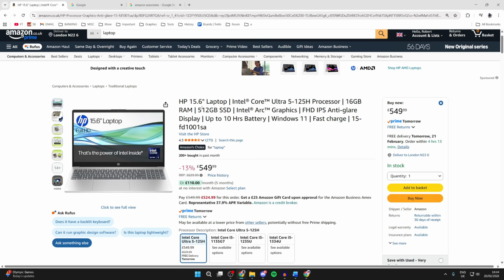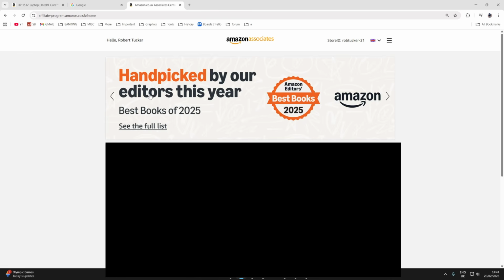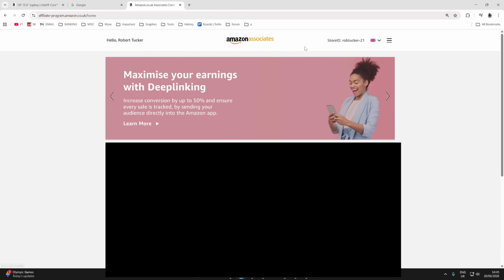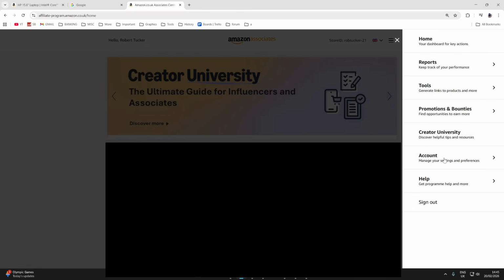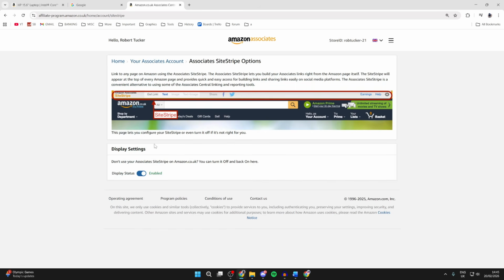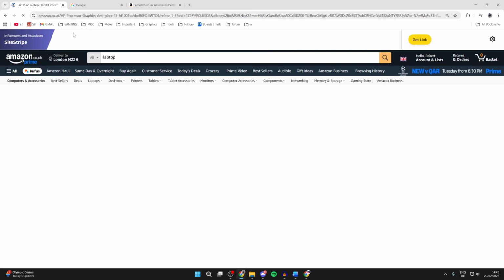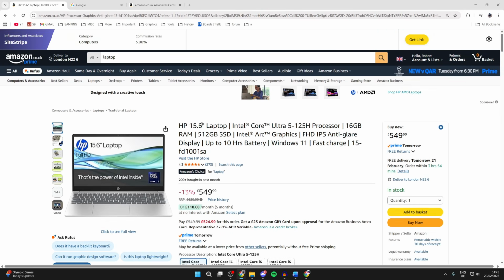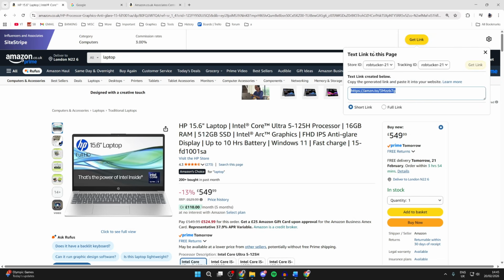How To Get Amazon Affiliate Link For A Specific Product - Step By Step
Learn how to get amazon affiliate link for a specific product in this video.

GuideRealm